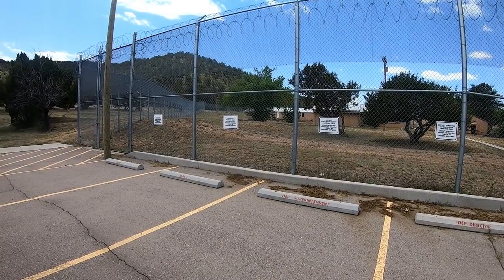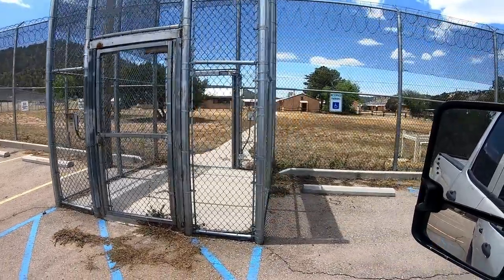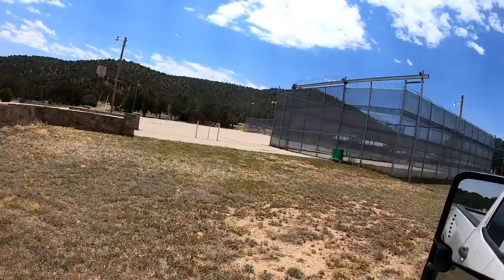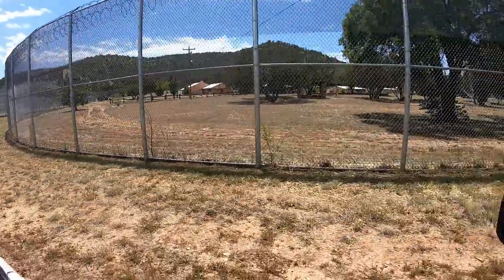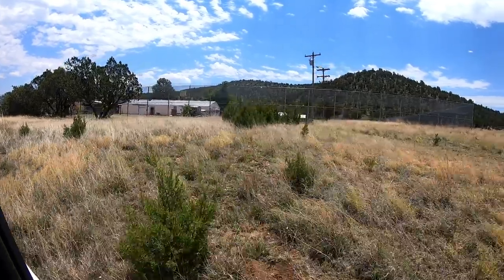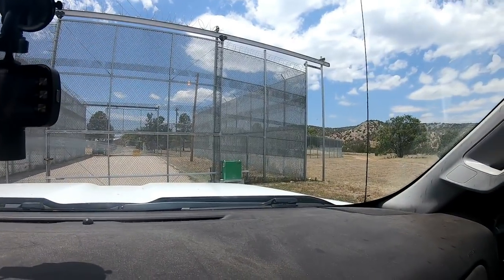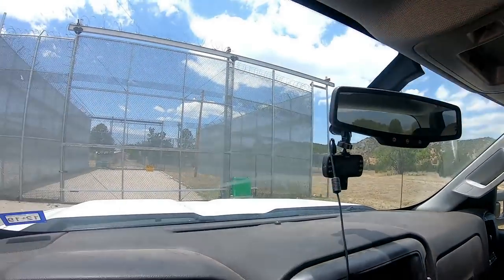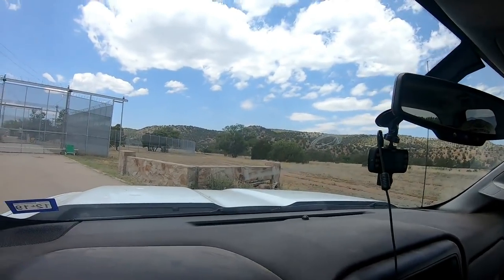Abandoned Prison in New Mexico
Abandoned Prison  in New Mexico.  Found a abandoned prison located near Fort Stanton.

50' foot Solar Panel Extension Cables